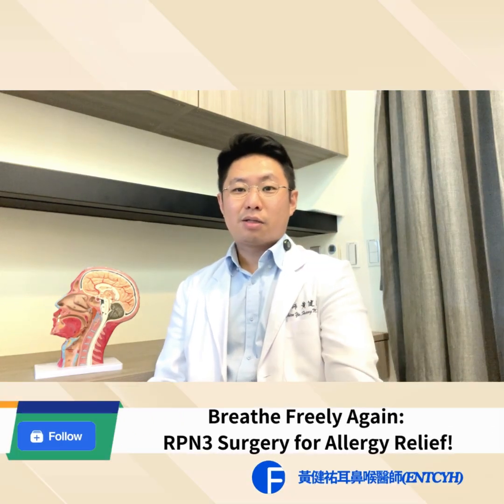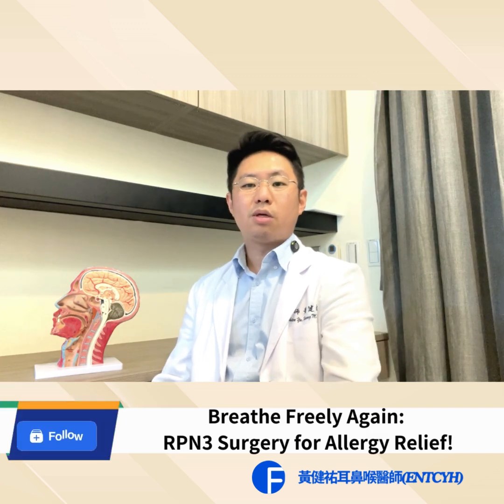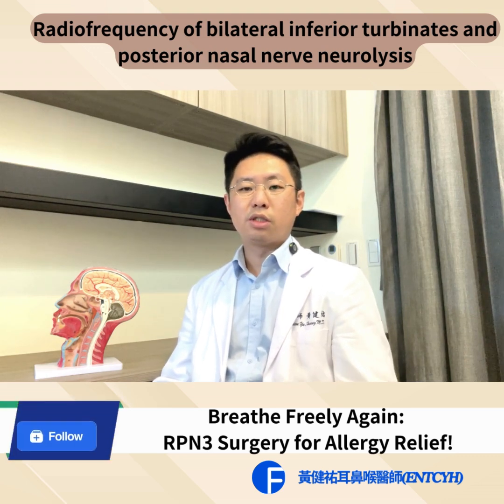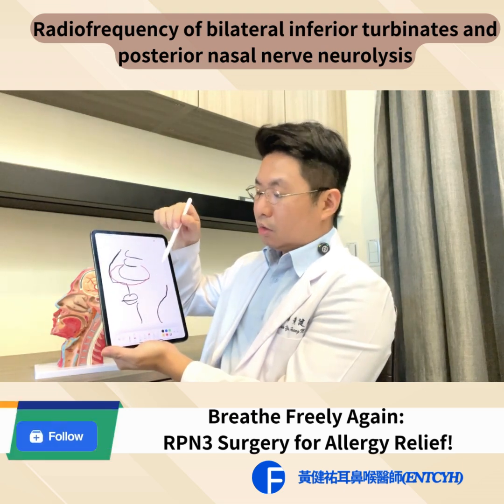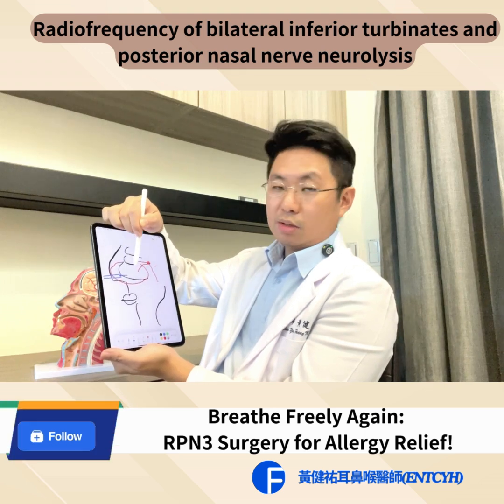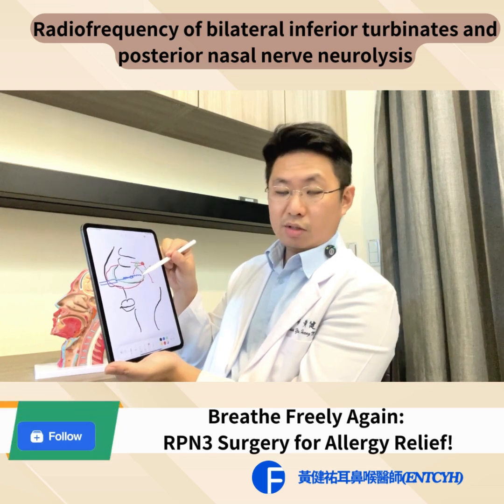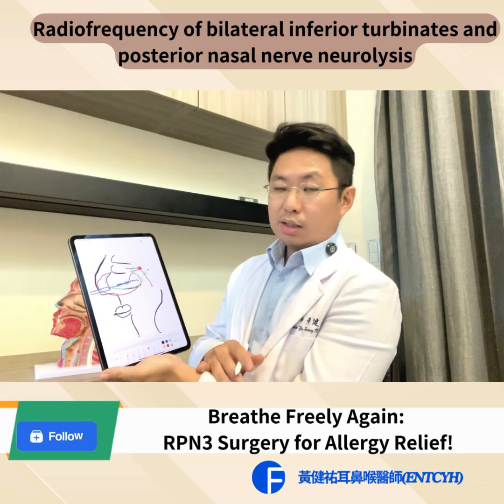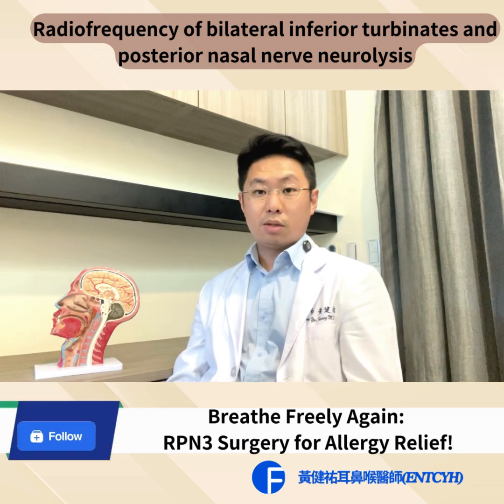What is the newest nasal allergy surgery PRN3 ?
The management of chronic rhinitis can be effectively achieved with nasal sprays and oral medications, both of which are covered by health insurance. When used correctly, they can alleviate most symptoms with minimal side effects. The downside is that rhinitis may recur, requiring repeated medication. For patients who are severely affected, surgical treatment can also be considered. I recommend using radiofrequency ablation to perform submucosal tissue reduction of the inferior turbinates combined with neurolysis of the posterior nasal nerve, which addresses both the source and the endpoint of the problem (Radiofrequency ablation of bilateral inferior turbinate and posterior nasal nerve neurolysis, RPN3). For suitable candidates, the surgery can be performed under local anesthesia without the need for hospitalization, and nasal packing is not required post-operation. The procedure takes about 30-45 minutes to complete, and it is particularly effective for patients with severe nasal congestion.